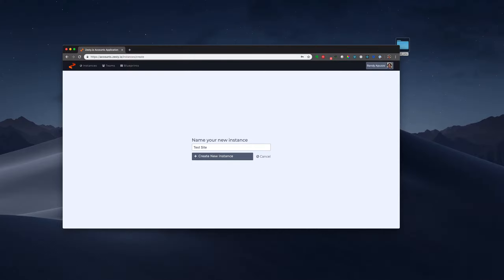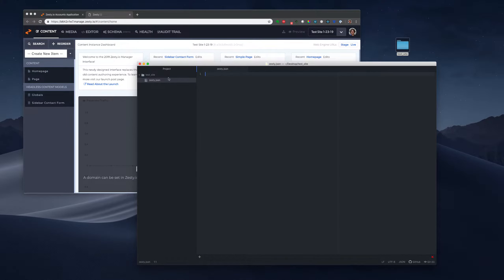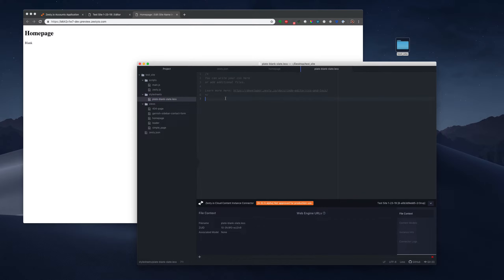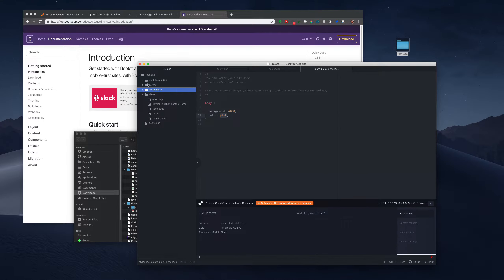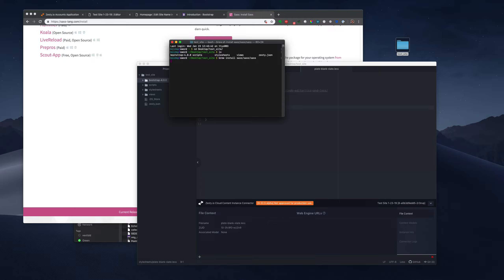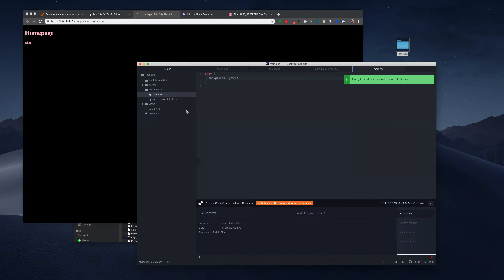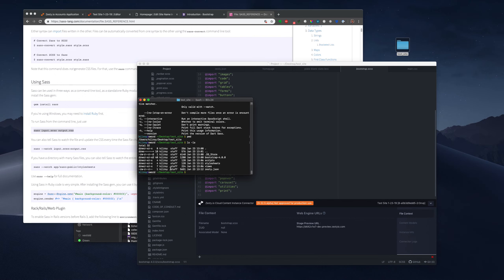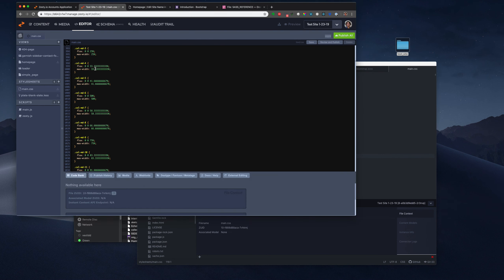Compiling SCSS into a Zesty.io Instance using the ATOM Editor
Install local SASS compiler/transpiler from terminal: brew install sass/sass/sass